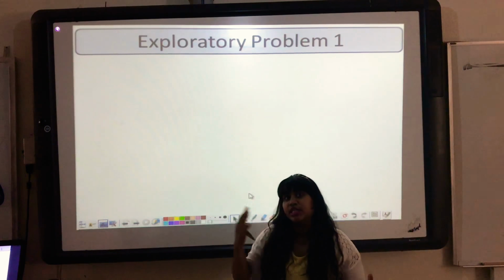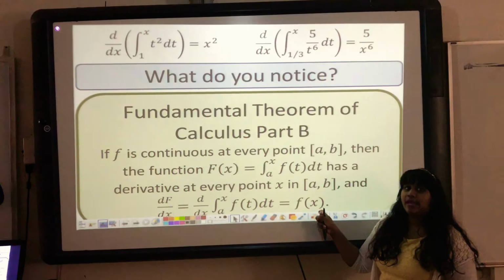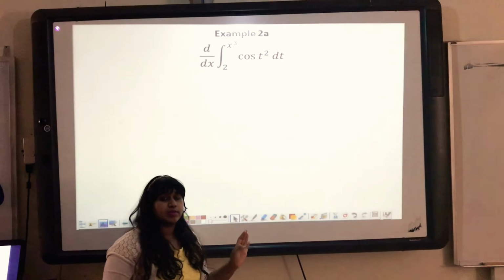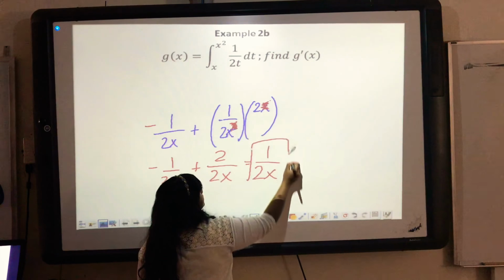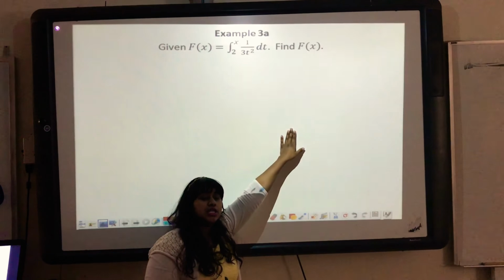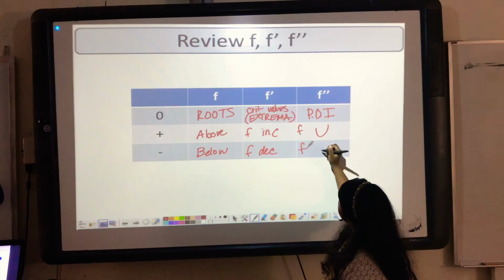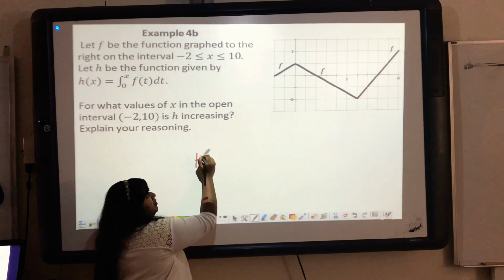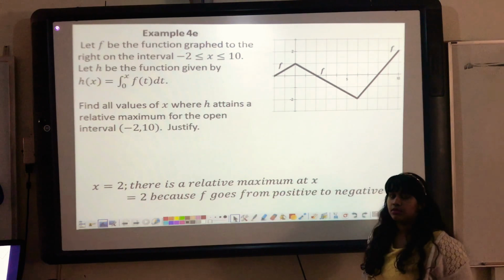7.6 - The Fundamental Theorem of Calculus, Part B.1